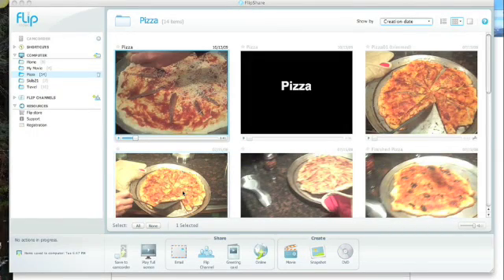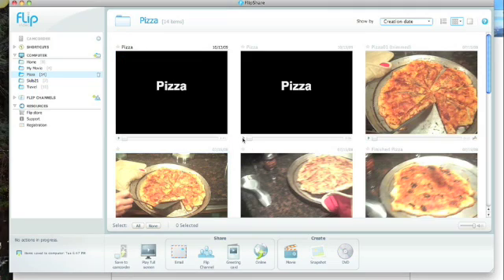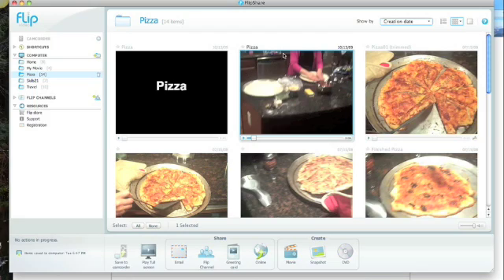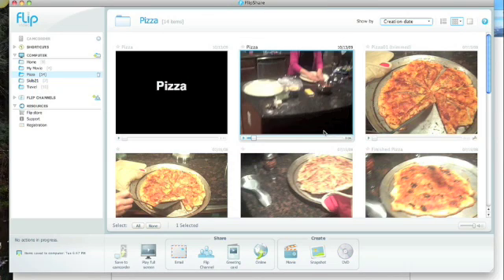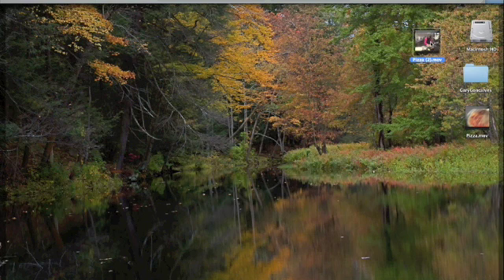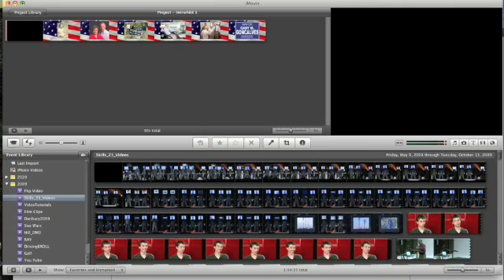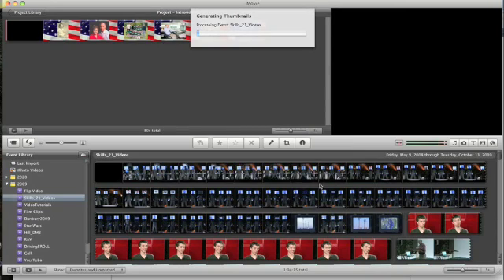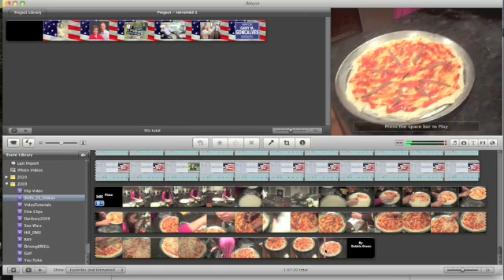Flipshare Export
A brief tutorial on ow to export from Flipshare.